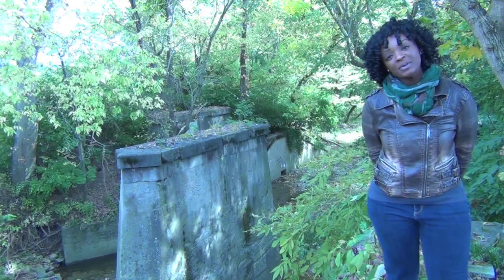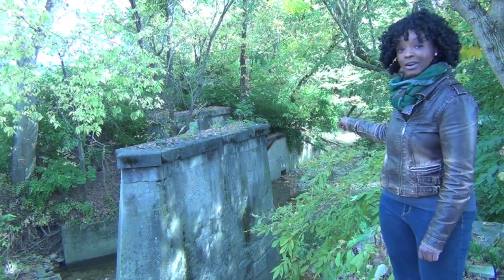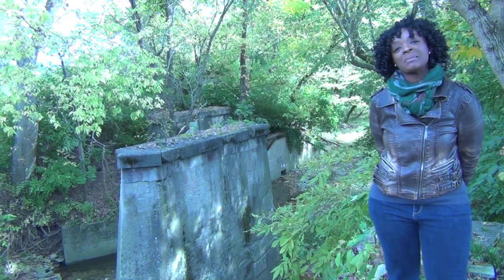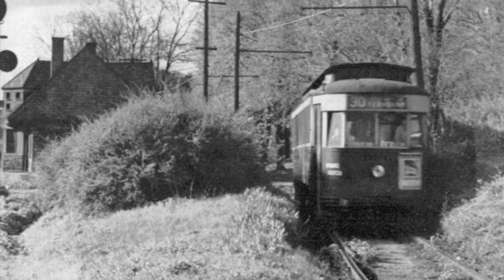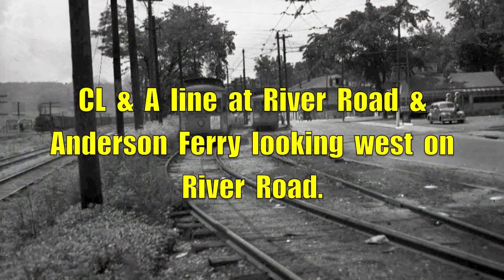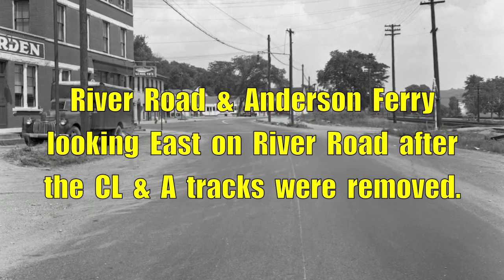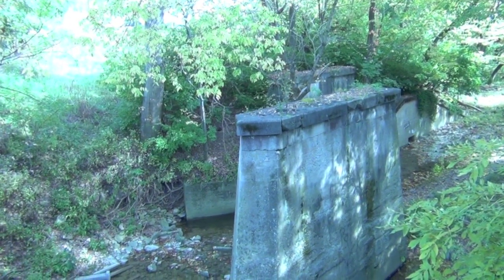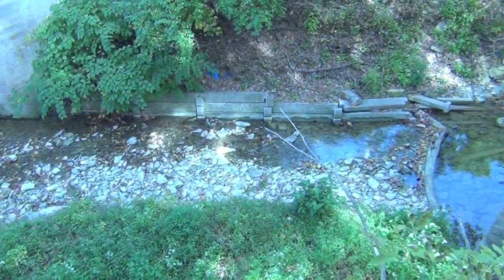The CL & A in Addyston, Ohio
The  CL  &  A  which  stands  for  the  "Cincinnati,  Lawrenceburg  &  Aurora"  interurban  ran  right  thru  Addyston,  Ohio  in  the  1920s  &  1930s.